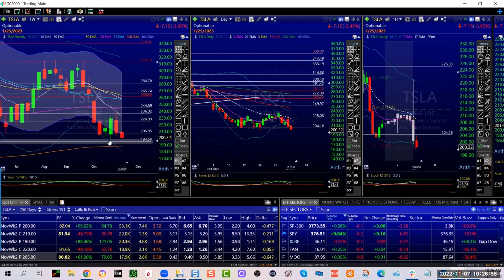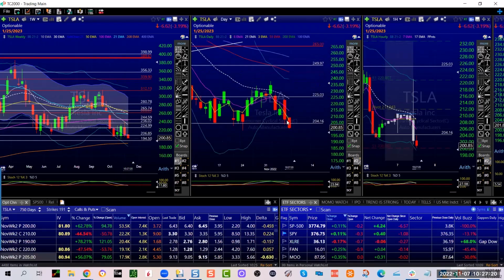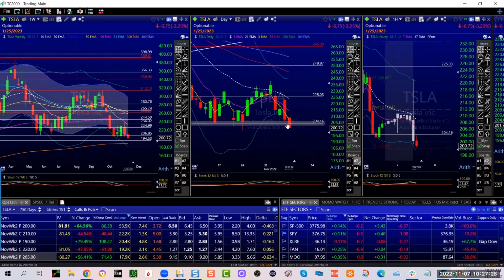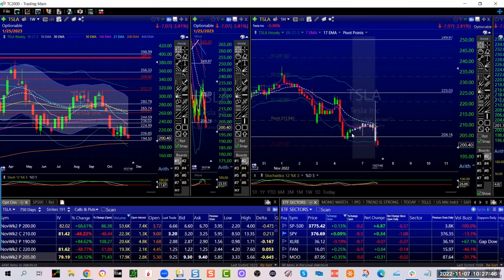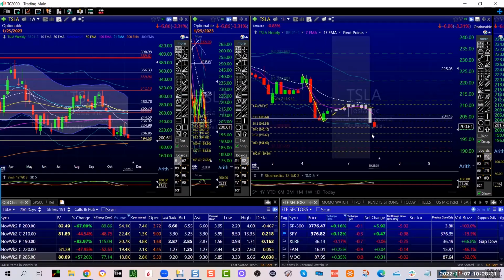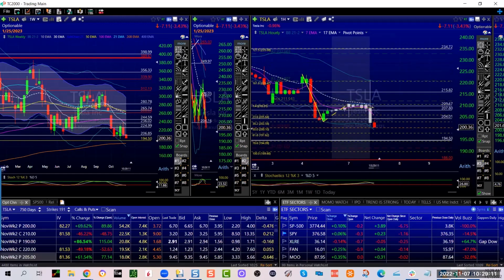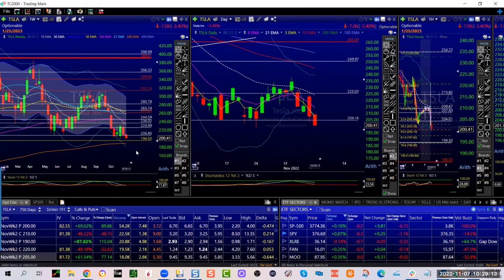$TSLA Continuation Short w/ New Price Targets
optionstrading Live Stream Options Callout (Market Timing Calls)

LADUCTRADING YOUTUBE

Your next big catch is waiting for you and we will help you find it.

LaDucTrading Discord delivers affordable access to a community of newer traders wanting to learn from mentors who nurture in a platform that offers tremendous value from macro-to-micro, including consistently out-performing momentum traders who help you move along the learning curve more quickly.

LaDucTrading FishingClub delivers the most prescient market timing calls across all asset classes and time frames for experienced traders and active investors who want to elevate their knowledge and position for big trends, sector rotation and volatility squeezes in order to maximize out-sized returns.

LaDucTrading MacroAdvisorEDGE delivers personalized service to independent-thinking D.I.Y. investors, family offices and globally-managed equity and fixed income funds who want timely macro insights and complex market data interpreted into tradable context on your own terms.